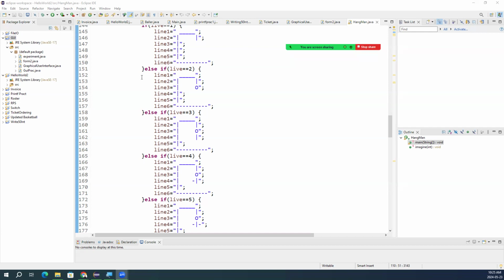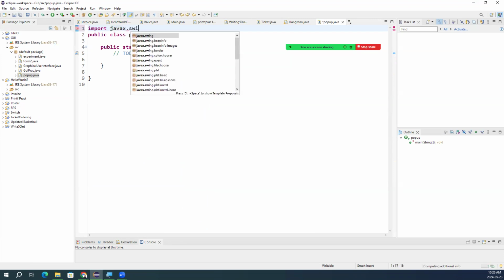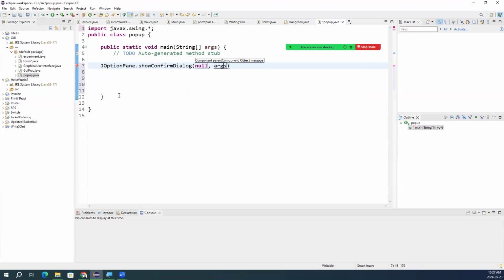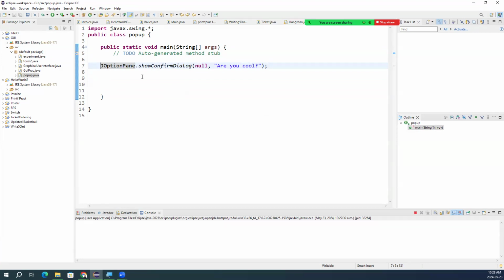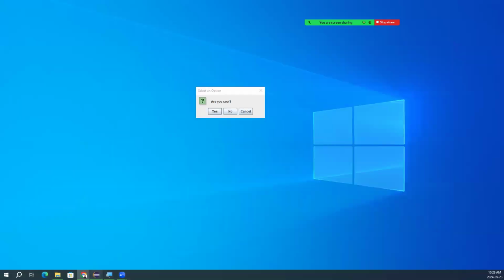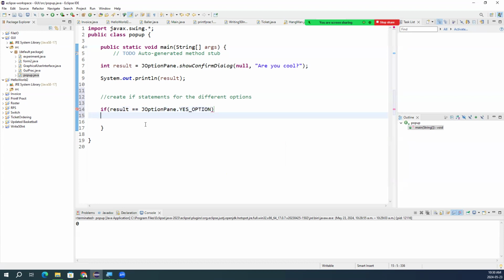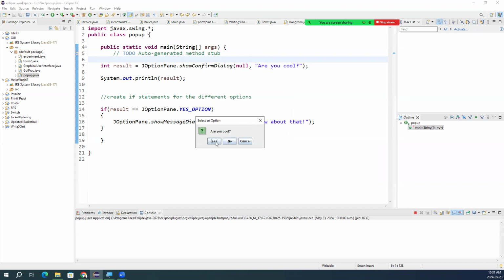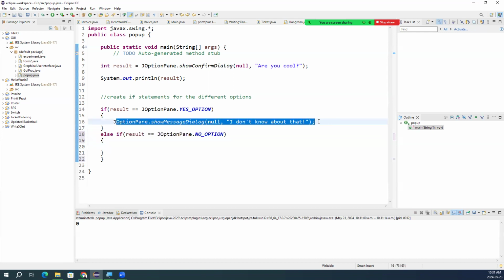GUI Message and Confirm Dialog